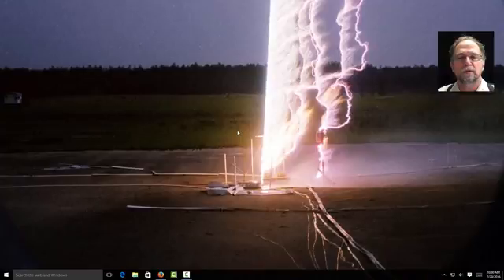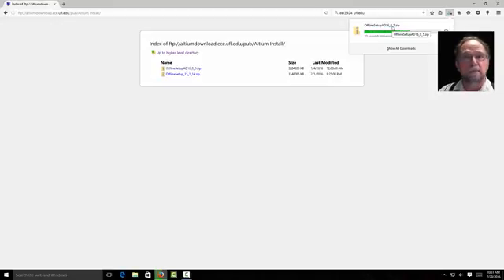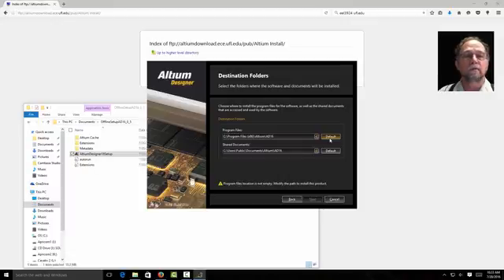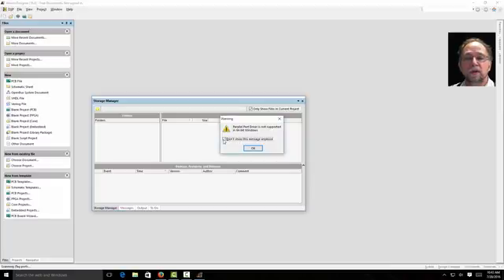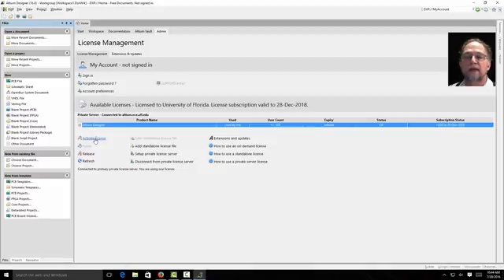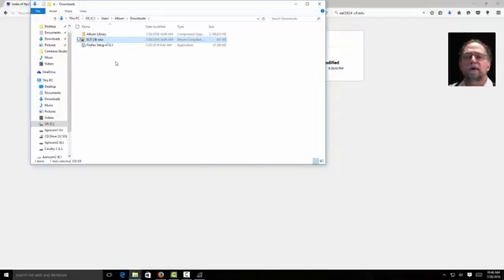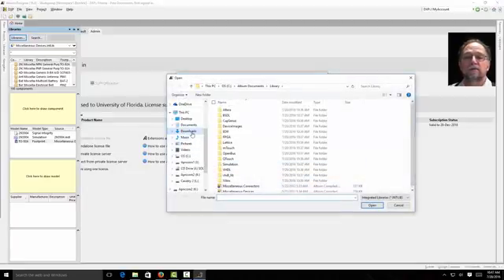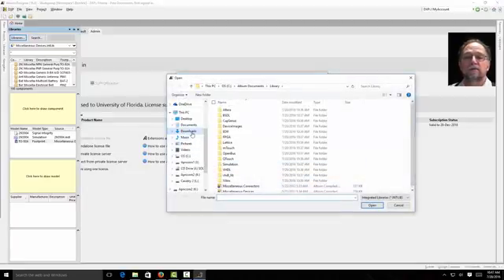1 Altium Designer Install Server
Altium Designer